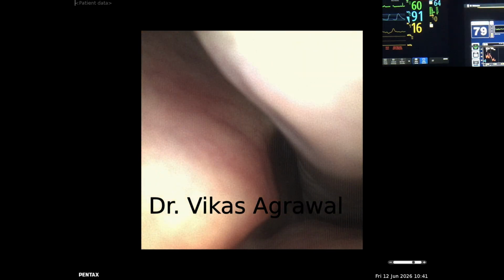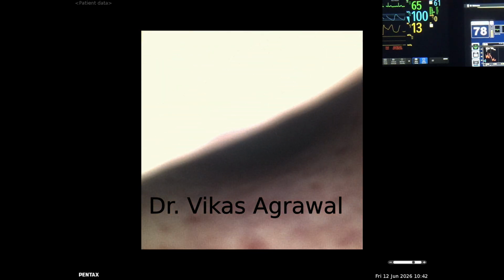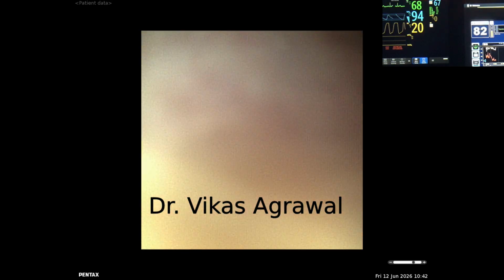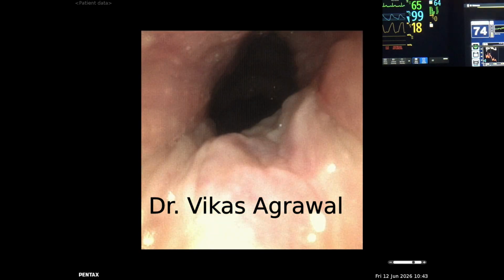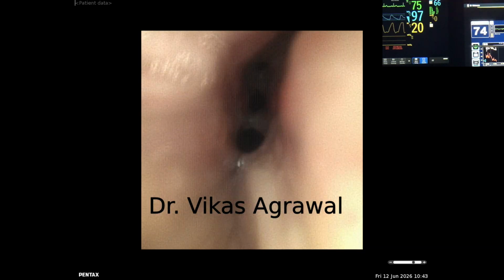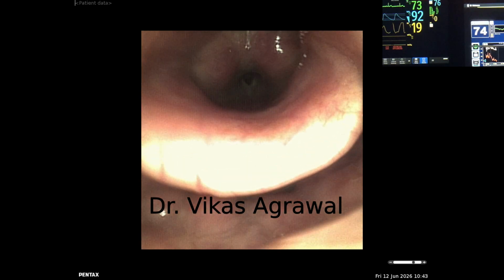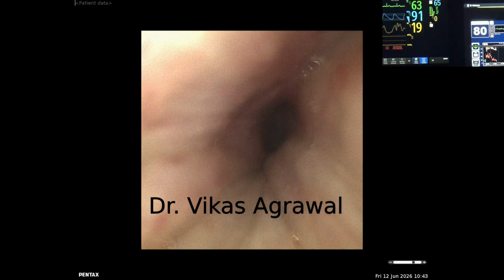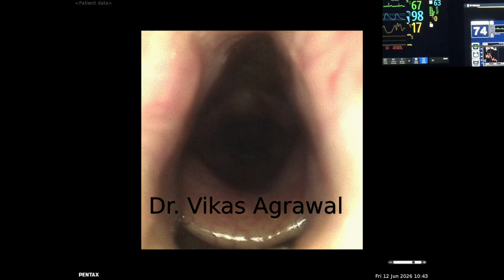DISE Drug Induced Sleep Endoscopy in 58 yr M with OSA by Dr Vikas Agrawal